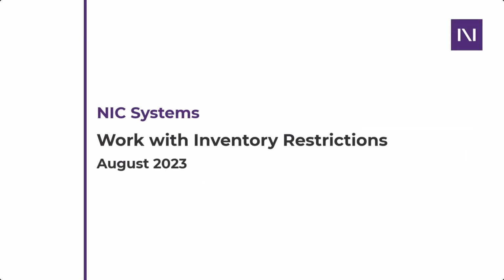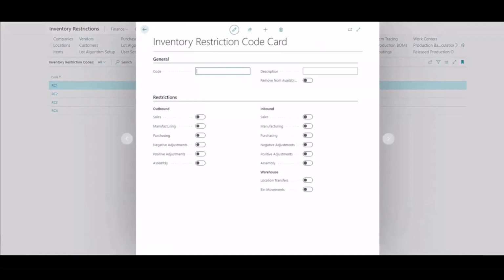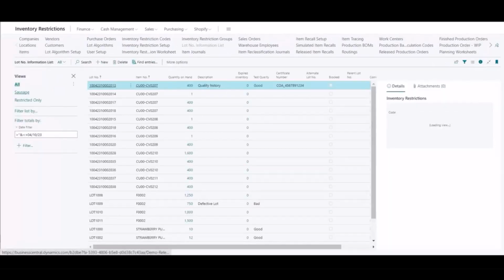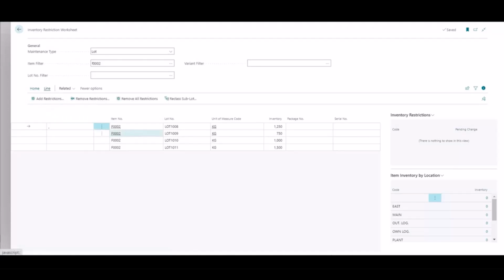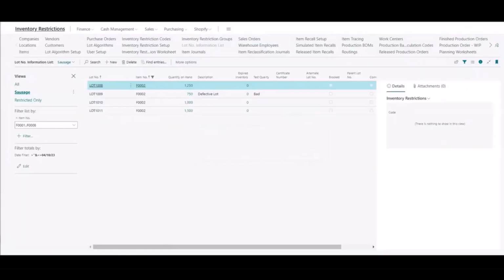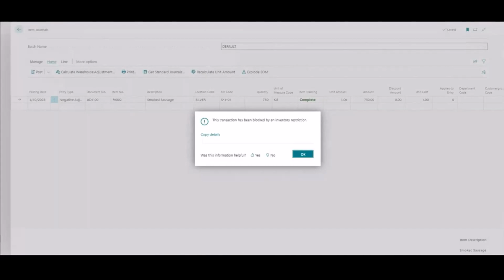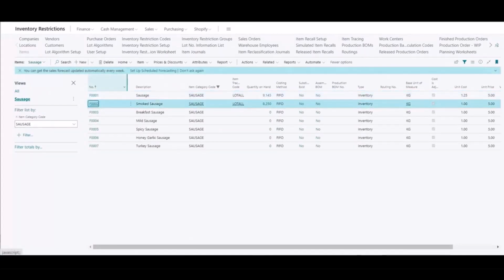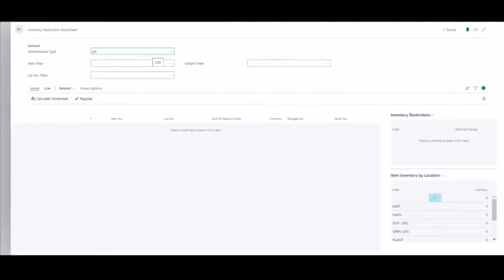Work with Inventory Restrictions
Exclude restricted inventory from inbound, outbound and warehouse transactions.

Managing restricted inventory in Microsoft Dynamics 365 Business Central can be tricky. Items that are expiring, recalled, or under inspection often remain visible and available for use, creating the risk of shipping or consuming stock that shouldn’t be touched. The Inventory Restrictions app solves this by giving businesses full control over which tracked items can and can’t be used in transactions.

The app lets users define restriction codes and assign them to lot, serial or package tracked items. When restrictions are applied, those items are automatically excluded from sales, manufacturing, purchasing, or warehouse transactions. Restrictions can be set manually or applied automatically when certain conditions are met such as a lot nearing its expiry date or when an item is received or output.